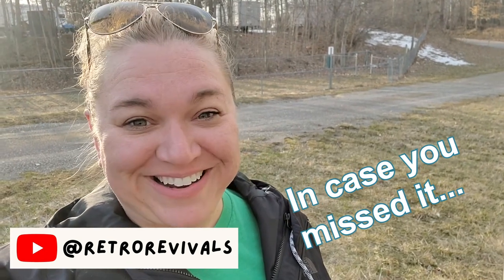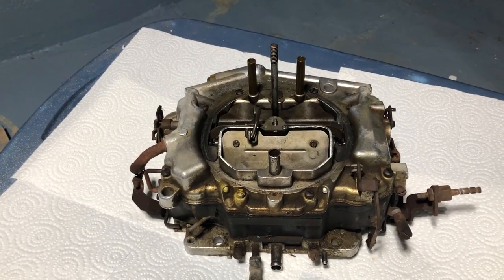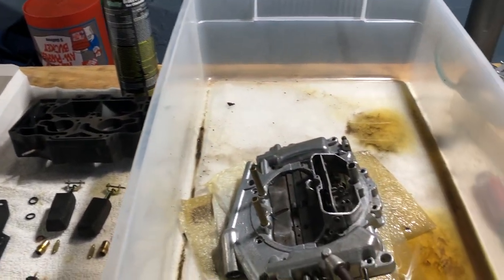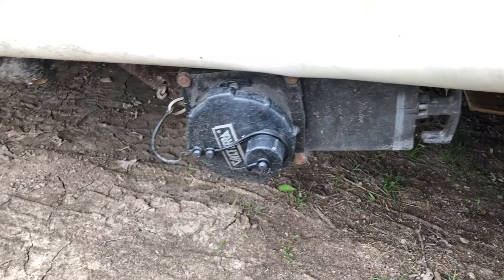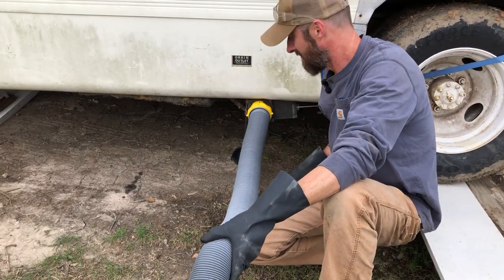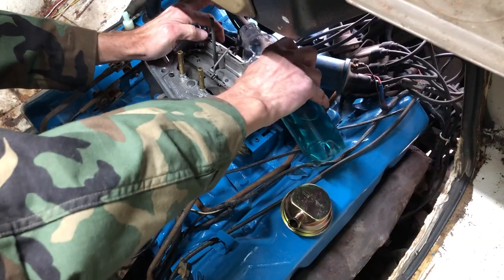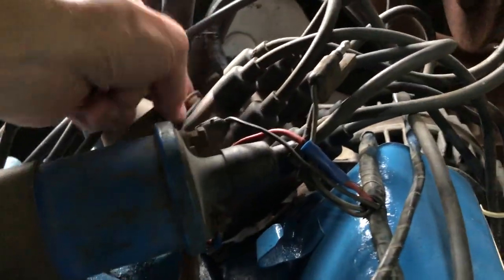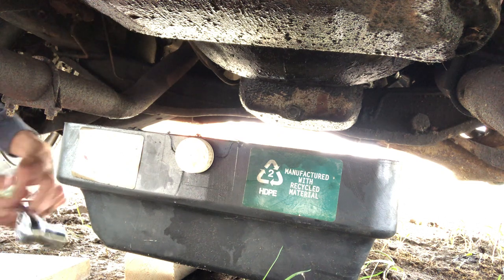DIY Vintage Camper Renovation - Progress continues! Black tank, carburetor rebuild, oil change...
We decided it was finally time to face our fears and address the black tank situation.  We also rebuild the carburetor on this big block 440 and give it an oil change and engine additive to try to improve compression.  This is going to be one HUGE project!   We'd love your suggestions on what to do with this motorhome!!!